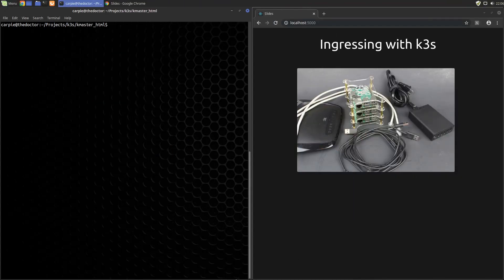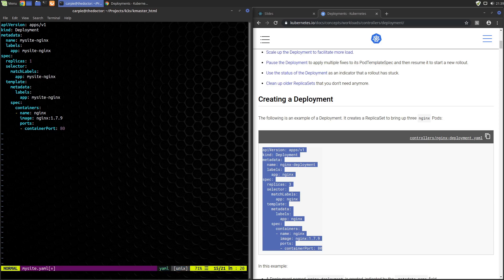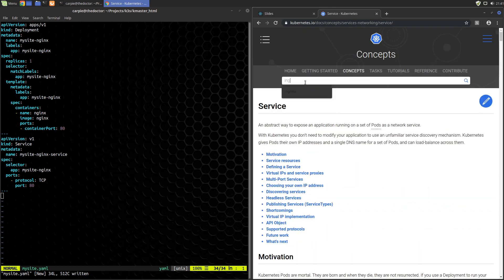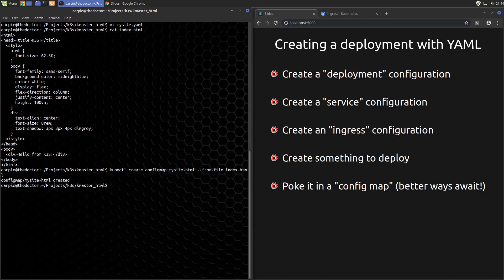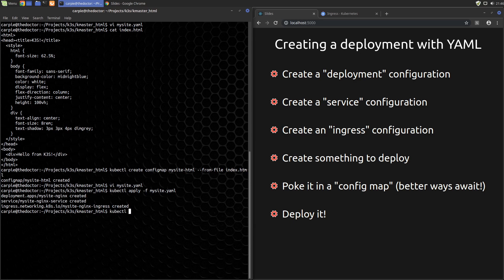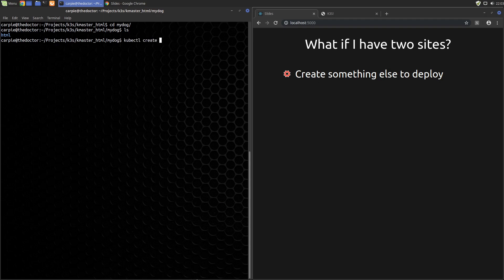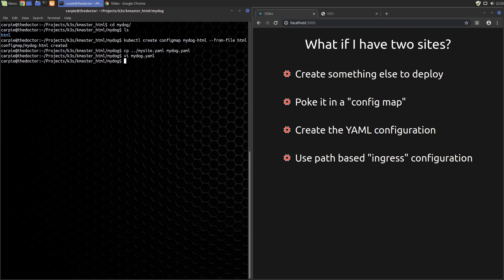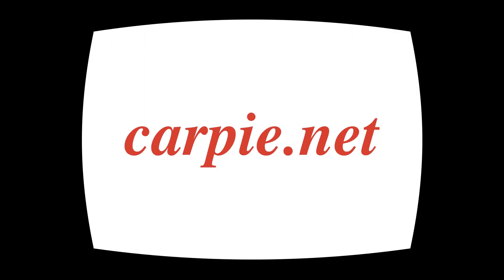Ingressing with k3s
Learn to use traefik to ingress traffic to your k3s cluster!

Contents
0:00 - Introduction
0:28 - Requirements
0:51 - Deployment configuration
2:16 - Service configuration
3:22 - Ingress configuration
4:47 - Creating something to deploy
5:40 - Mounting volumes in our container
7:00 - Deploying the site
7:46 - Configuration/traffic path walk through
8:29 - Testing the site
8:50 - Creating a second site to deploy
9:20 - Configuring the second site
10:52 - Deploying the second site
11:14 - Testing the second site
11:49 - How to clean things up